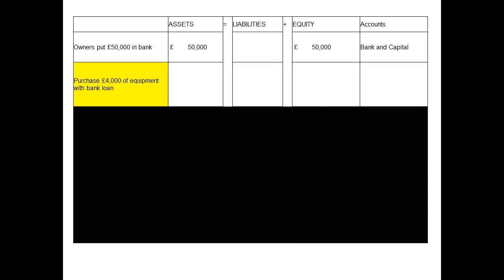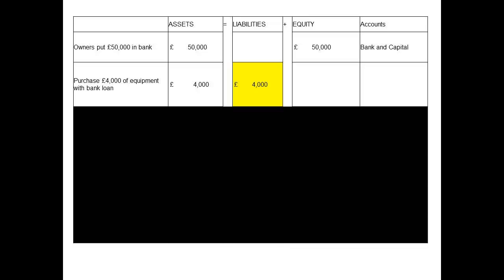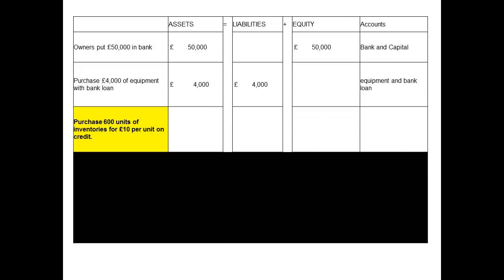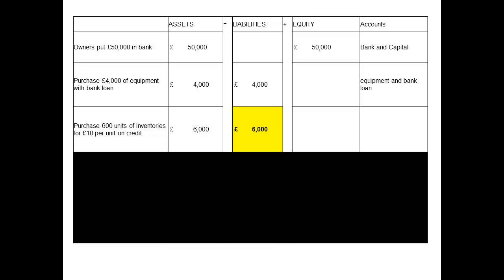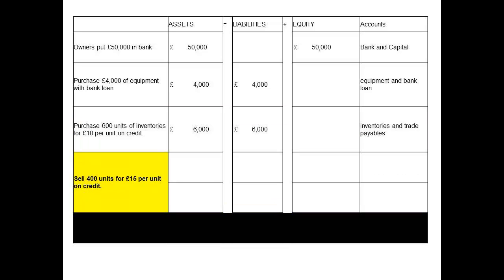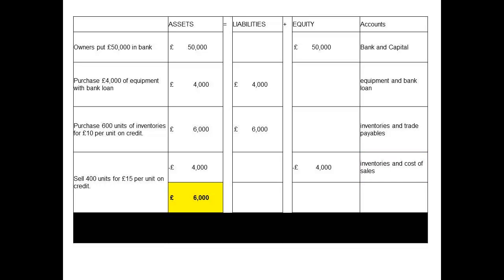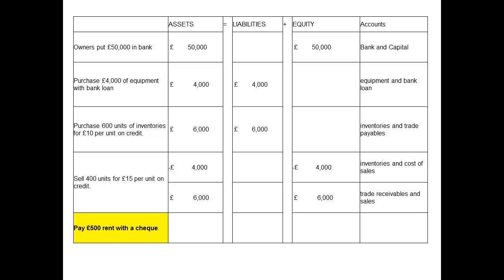Accounting Equation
A few transactions and how the accounting equation is affected